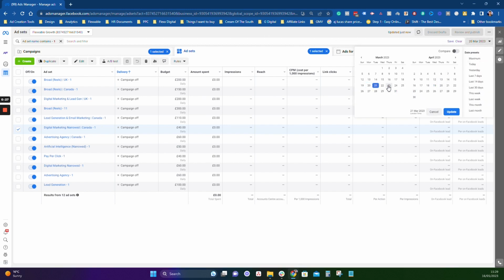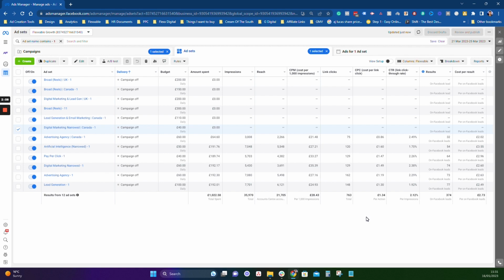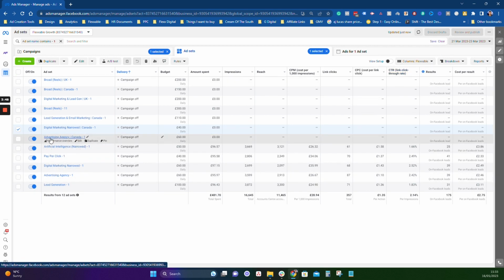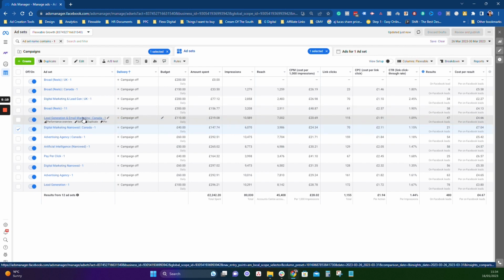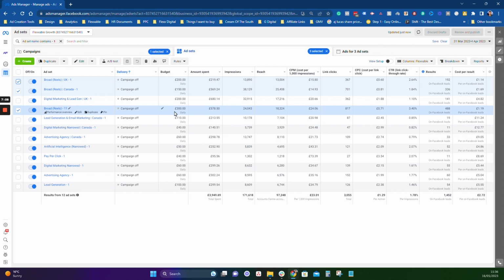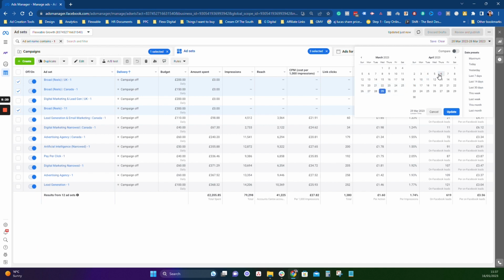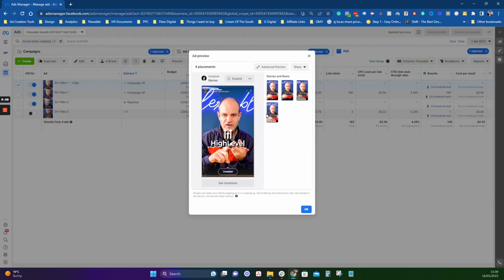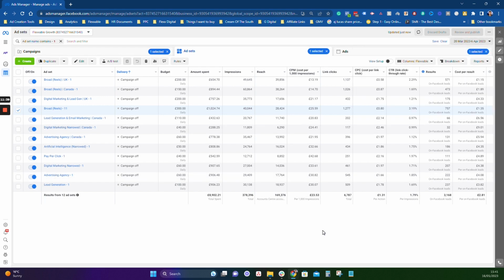EASILY Scale From $200 to $1,000 a day on Facebook Ads 📈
In this video, I'm showing you how to easily scale from $200 to £1,000 a day on Facebook Ads! If you're looking for easy ways to scale your spend on Facebook Ads, this video is for you.

If you're looking for an EASIER way to scale Facebook Ads...

This video shows you the EASY way to scale Facebook Ads in 2023.

If you're looking for how to scale Facebook Ad Campaigns, then give this video a watch and let's put into practice this advanced Facebook Ads Targeting Strategy For SMMA.

1. Grab our "Done For You" Sales Android. ChatGPT & HighLevel combined skyrockets lead quality and allows you & your clients to close people 24/7...

2. From low-value “local” retainer contracts to $5K Pay Per Lead days…

3. My Automated Appointment Strategy (B2B)

4. Slash Your CPL on a Saturday Morning (B2C)